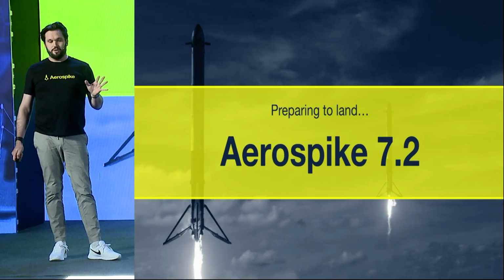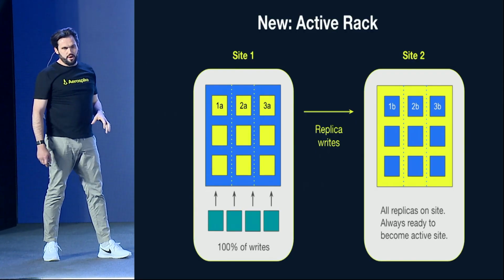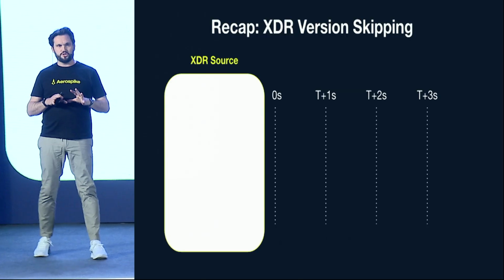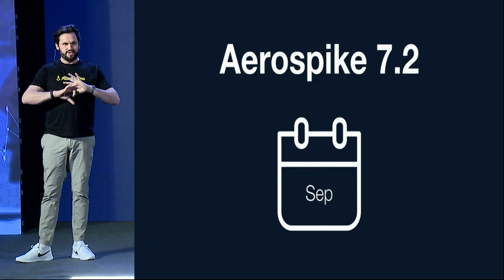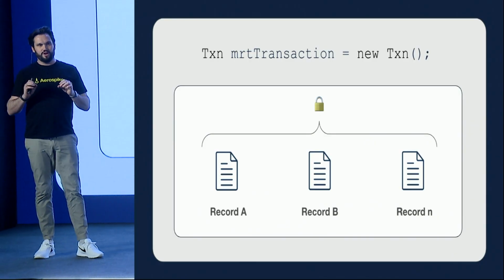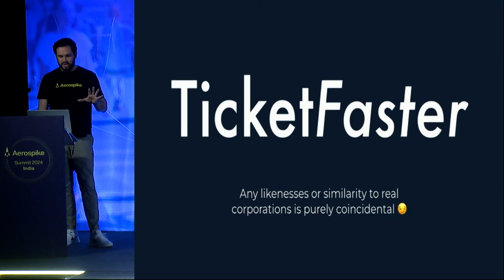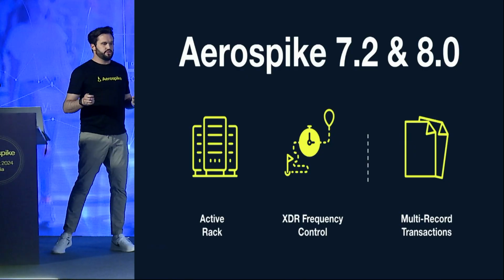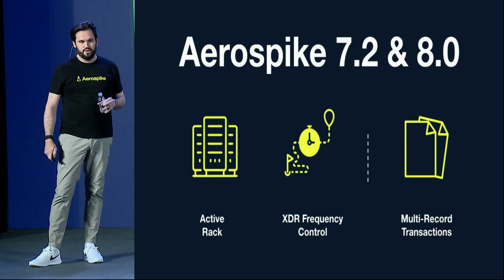Embrace a Cacheless Society | Aerospike Summit India 2024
Learn how Aerospike 8.0 can simplify your multi-tier distributed system architecture at massive scale. Try Aerospike Cloud for free

In this technical deep-dive, Evan Cummack, Chief Product Officer at Aerospike, shares how Aerospike 8.0 is designed to simplify complex, multi-tier architectures by blending the speed and scalability of a cache with the consistency and durability of a modern database. This session was recorded live during Aerospike Summit India 2024, where Evan engaged directly with developers, architects, and data platform teams.

💡 What You'll Learn in This Session:

⚙️ Aerospike 8.0:

Multi-Record Transactions: Execute atomic operations across multiple records, ideal for transactional workloads like seat reservations, banking, or e-commerce. Evan demos a real-world use case called TicketFaster, showing how to prevent double bookings and ensure data consistency in high-traffic situations.

Developer-Focused Enhancements: Includes a new Transaction object in the API, with early support for Java and Spring Data, and other clients (Python, Go, etc.) coming before GA.

🔮 Product Vision & Roadmap:

- Increased investments in observability and automation to support ultra-scale deployments

- Enhanced data governance and enterprise security

- Improved developer experience for faster adoption by app teams

- Multi-cloud optimization to reduce vendor lock-in and support modern cloud-native architectures

Aerospike is building the future of real-time data. Whether you're managing financial systems, e-commerce platforms, or massive-scale IoT apps, Aerospike helps reduce architectural complexity by combining cache-like speed with database-level consistency all in one platform.